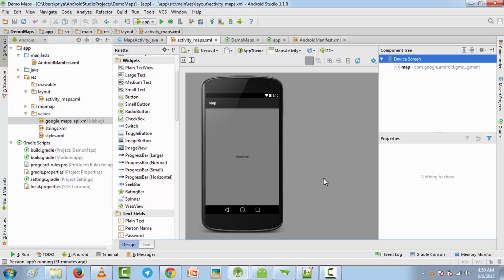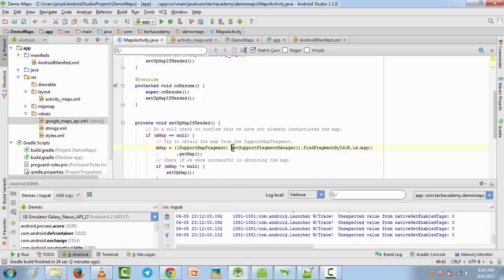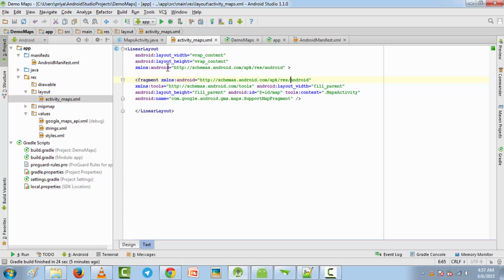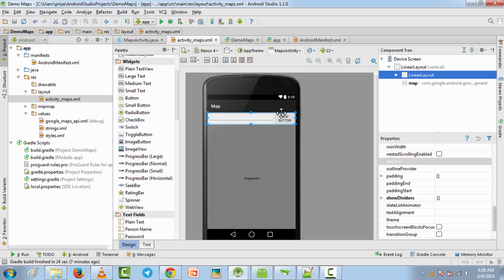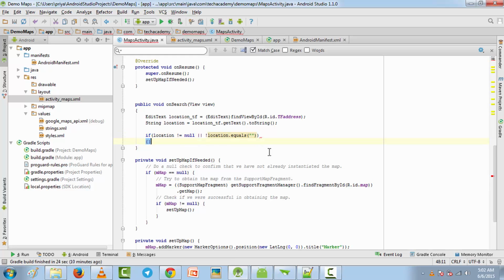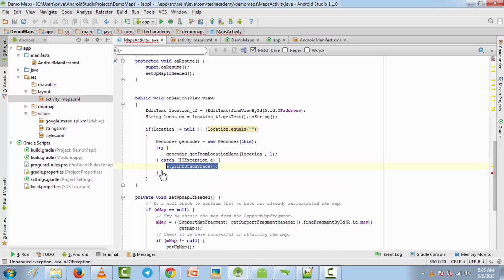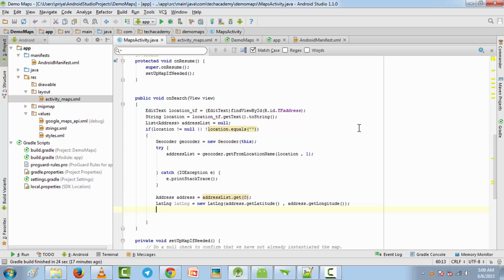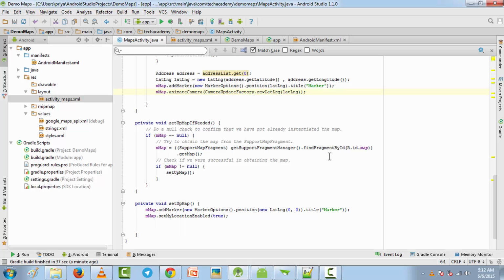Google Maps Tutorial : Part 2 (Current location & Search Address)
In the last tutorial, we created a google maps app which is showing
a fixed location near nigeria. In this part, I will show you how to show your current location and you will also learn how to search for a particular address or place.

In the next part, you will learn how to change the map type from normal to satellite, hybrid and how to zoom in and zoom out.